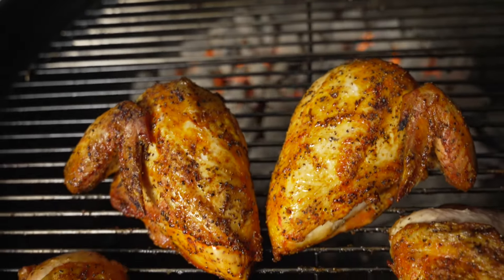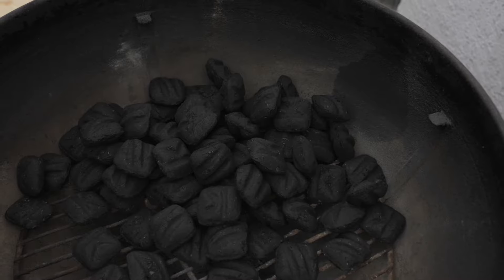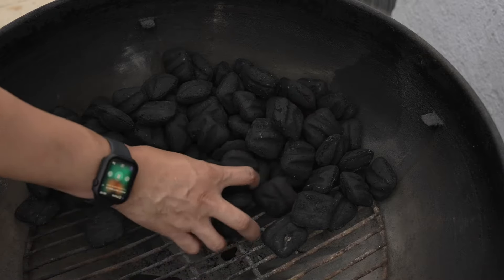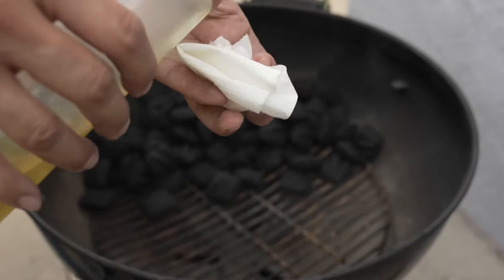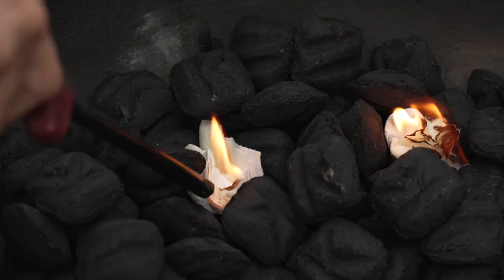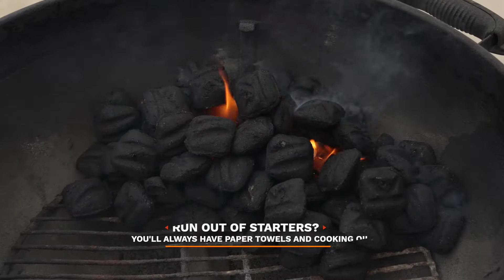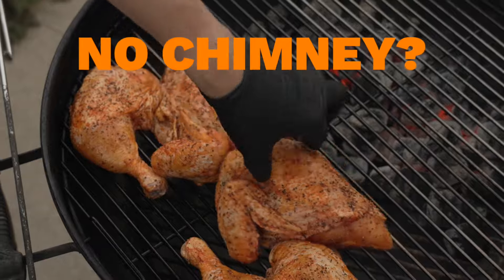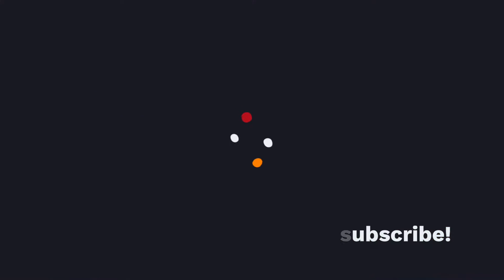How to LIGHT UP your CHARCOAL (using NO starters, lighter fluid or chimney) | 1-Minute-Tips!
If you need a quick way to start your charcoal and ran out of starter cubes or don't own a charcoal chimney, I'll show you how to start up your charcoal very easily!

Weber kettle 22"
Kingsford professional Charcoal

Weber Jumbo Joe 18"
Jealous Devil Charcoal
Hunsaker Rib and Meat Hanger
Vortex
Gabby's Santa Maria Grill Attachment